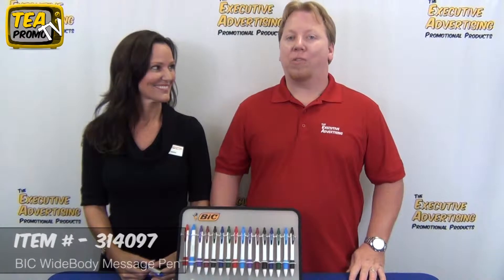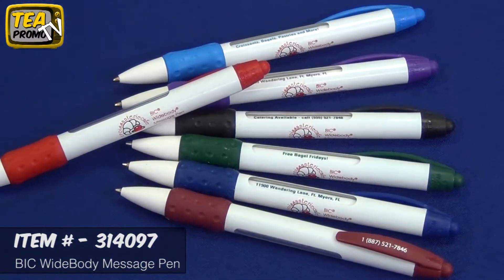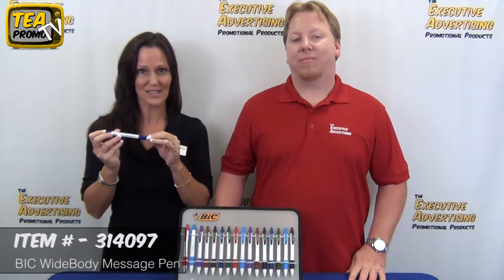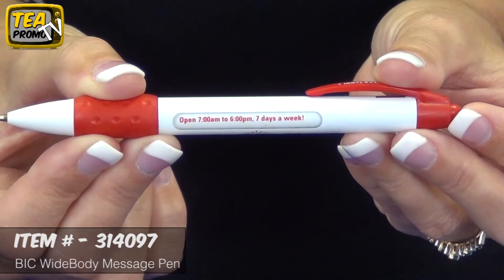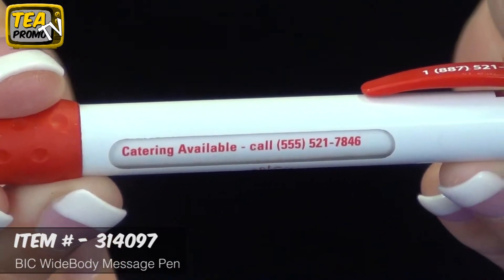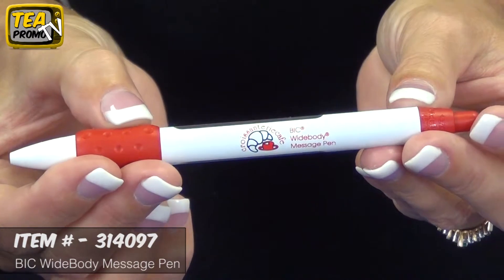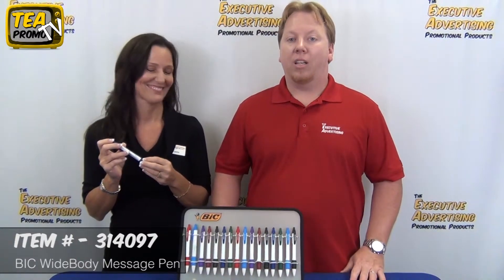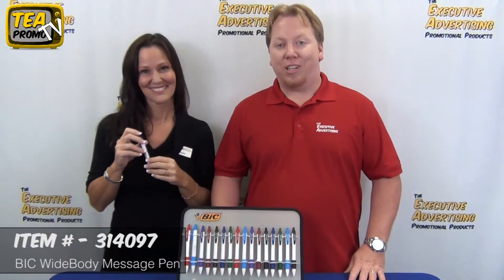Promotional Bic® Widebody Message Pen (Rotating Window Message Pen)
The Promotional Bic® Widebody Message Pen is one of the most creative advertising pens on the market. View the product

Our Customized Bic Rotating Message Pen features your company logo printed on barrel of the pen AND a window with 6 rotating messages for even more information.

Need Ideas for your rotating messages:
PROMOTE SAFETY PROCEDURES - A great reminder to do things like "Clean your hands", "Put away the Flammables", or "Remember to Lock the Door after 6pm". The Customized Bic Message Pen doesn't just have to be for advertising, it can be a friendly reminder as well.
EMPLOYEE APPRECIATION - List 6 different reasons why your appreciate your employees! Great moral booster!
REMINDERS - Work Reminders for your company or company's goals, on your promotional rotating message pen add phrases like

The Customized Bic Rotating Message Pen is truly one of the most useful advertising pens. Your customers, client or employees will constantly "play" with the pen for as long as it's owned - and anyone who sees the pen for the first time will have to read all messages before sitting the pen down - just human nature!